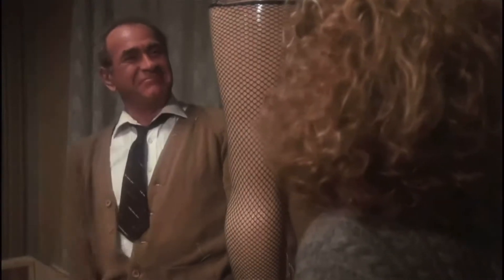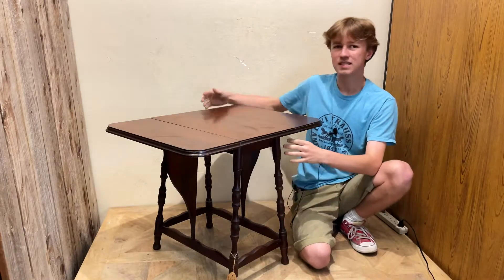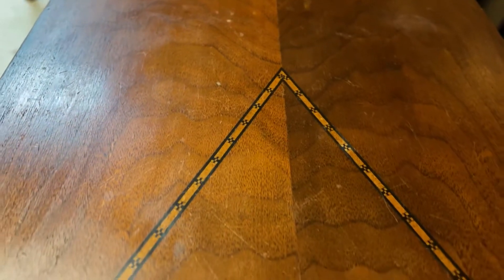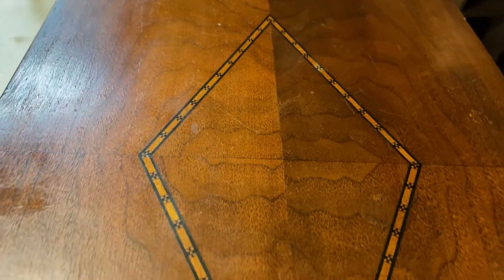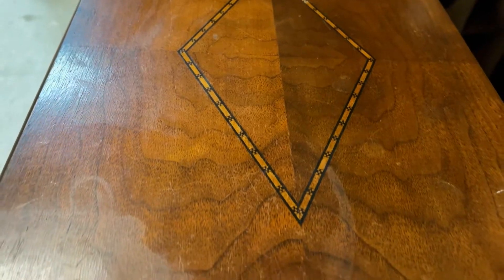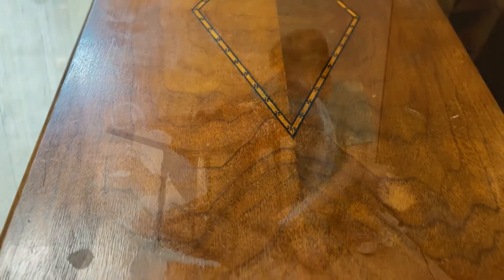Hanford Auction House April 16th, 2022 Drop-Leaf Table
There is an amazing vintage drop-leaf table in this week’s auction!

Bidding closes on Saturday, April 16th, 2022 & 10:00am PST